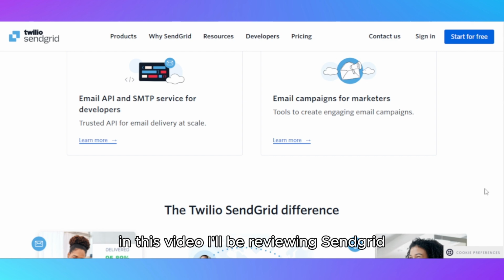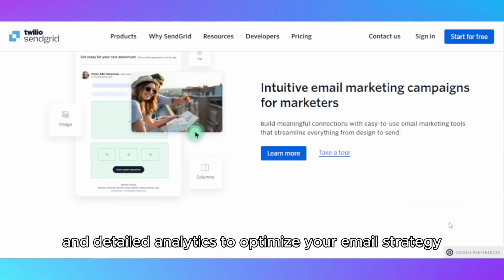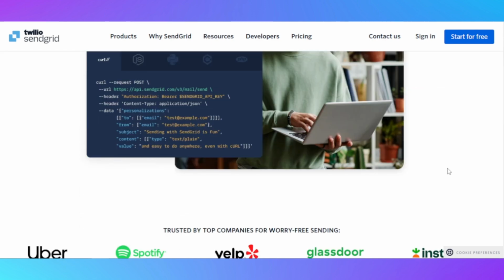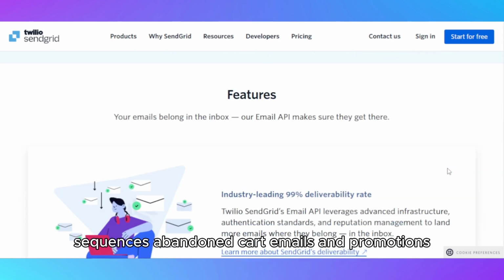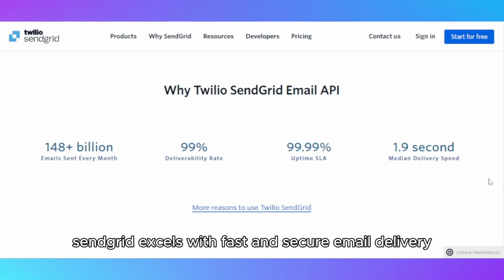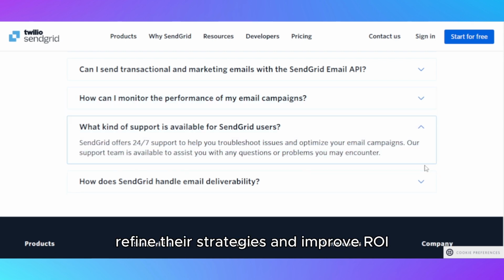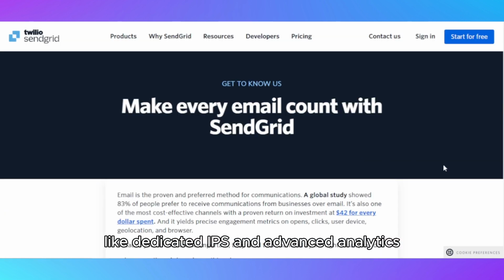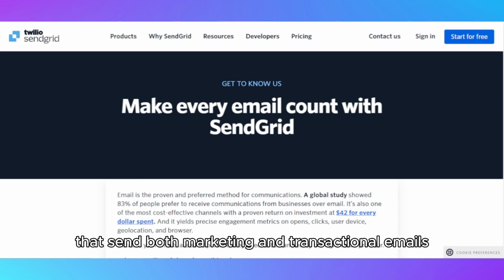SendGrid Email Marketing Tool Review - Usage Experience